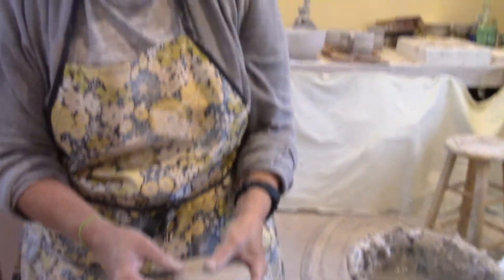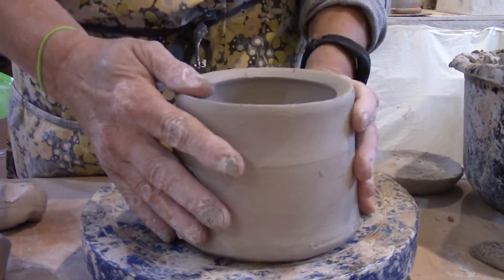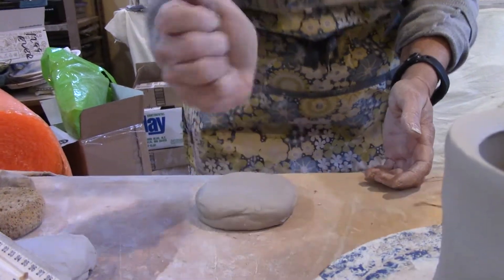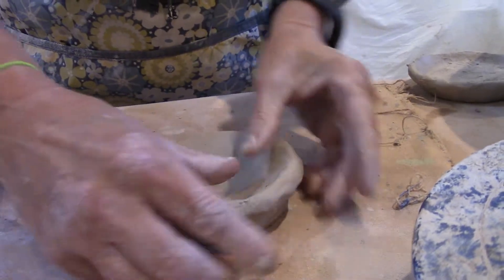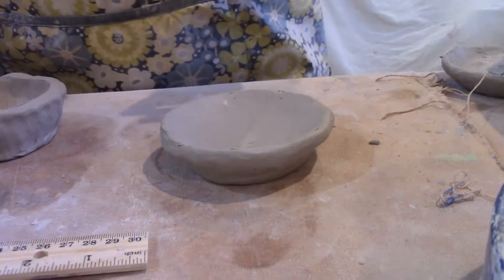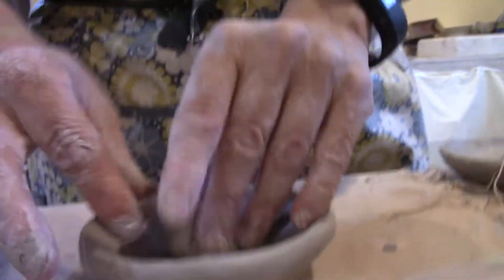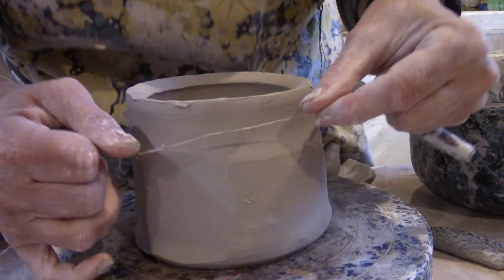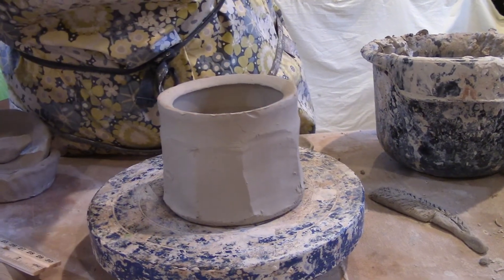Jar with angled flange and fitted lid.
Learn how to hand-build a flange that is angled with a fitted lid and faceted form.